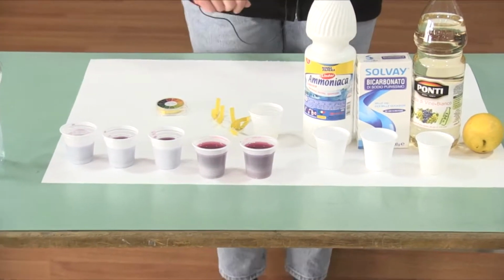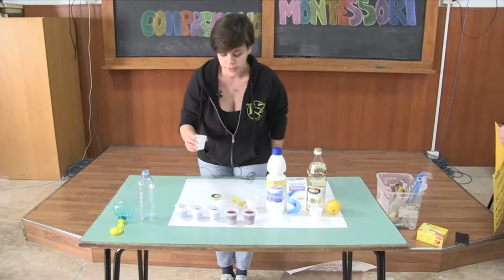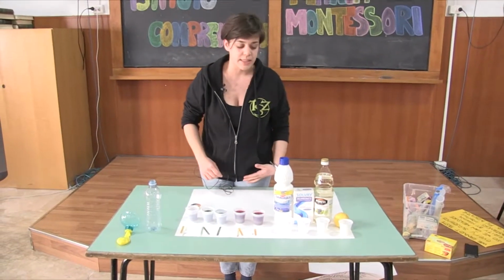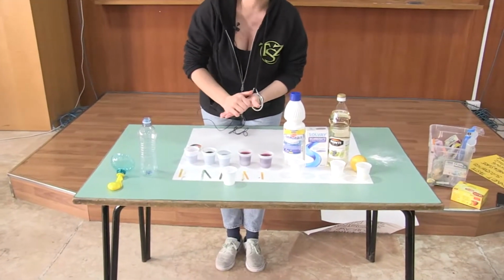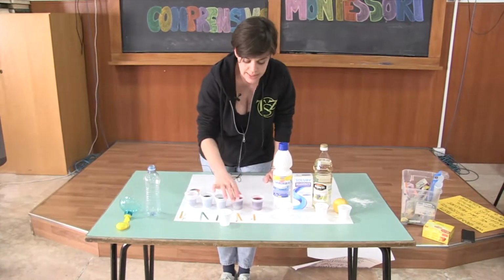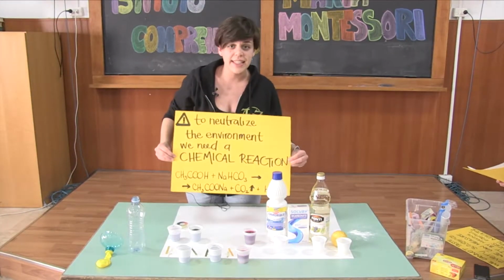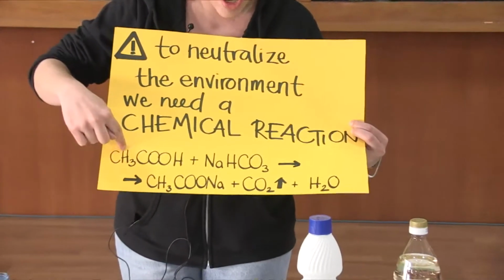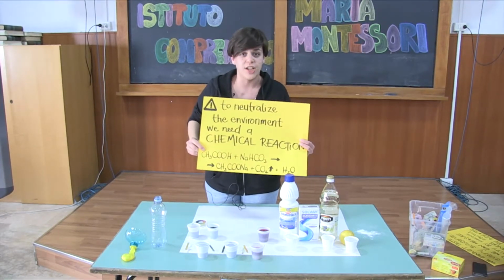Discovering acid and bases by colours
Objectives: to measure acidity by interaction of substances with a PH indicator.

Covered subjects: science, chemistry.

Topic: acid and bases; chemical reactions; enviromental properties, pH and neutralization.

Target groups: students aged 12-14 years old

Materials (for 20 kids):
·     spoons (3 per group of students),
·      small glasses (5 per group of students),
·      red cabbage juice (for 2 liters, boil half of a red cabbage in 3 liters of water for 30-45 mins),
·       bicarbonate (half a glass – 200 g),
·       vinegar (1 glass), 2 lemons (sliced),
·       ammonia (half a glass),
·      syringes without needle (1 per group of students) to provide kids with ammonia without them handling it directly,
·      pH indicator stripes (5 per group of students).

Learning scenario,instructions and tips for the student:
Prepare the cabbage juice boiling the red cabbage until is violet and filter it.Set out five glasses, side by side. Fill each glass three-fourths with cabbage juice. Add bicarbonate to one glass, vinegar to another one and so with lemons and ammonia (using syringes, be careful ammonia is dangerous), keep a glass of purple cabbage juice to show the color of a neutral solution.  Stir with a spoon and notice that color changes in different ways for each glass. You can also check with pH indicator stripes, the acidity of substances that you add and see that the color is the same of the cabbage with the substance. In the classroom, let the students choose the liquids to mix and let them write the transformations they observe in a table. Let the students do the experiment with your guidance and take notes of observations.

Explanation: substances are classified as either an acid or a base. Acids have a low pH and bases have a high pH. We can tell if a substance is an acid or a base by means of an indicator. An indicator is typically a chemical that changes color if it comes in contact with an acid or a base. Red cabbage contains a pigment called anthocyanin that changes color when it is mixed with in acid (red) or with base (blu-green).

Words for internet search: Red cabbage, PH, acidity, PH indicator, anthocyanin.